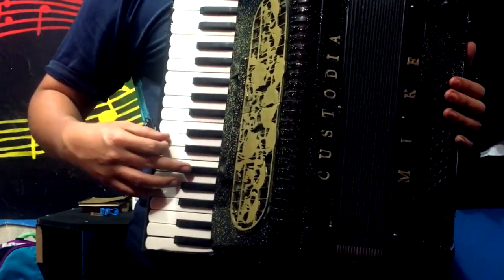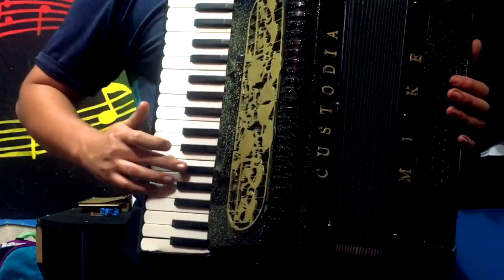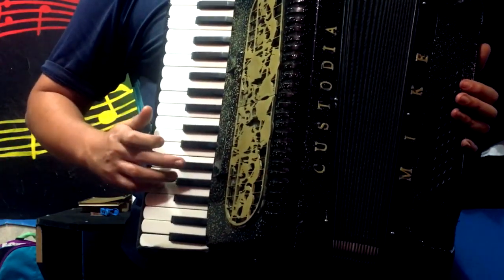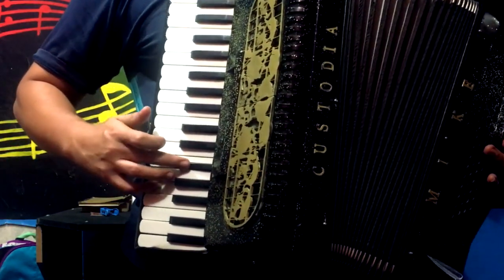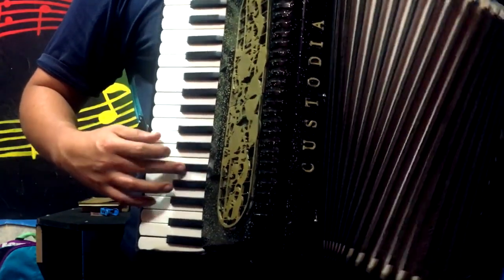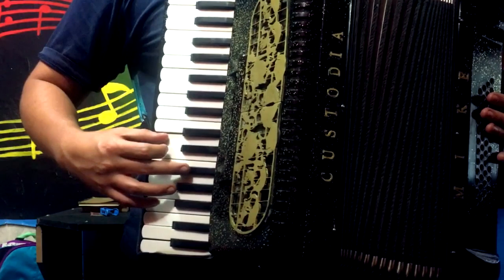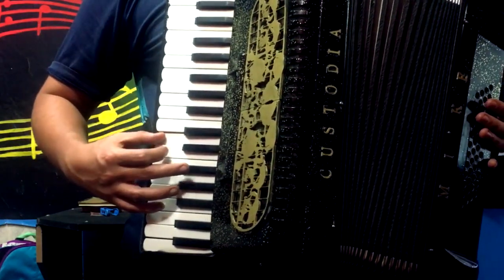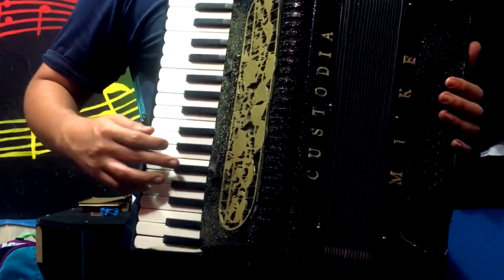24 de Junio - Tucanes de Tijuana - Acordeón de teclas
APÓYAME, CLICK AQUII!

mike_custodia

INSTRUCCIONALES PERSONALES

Por cuestiones de derechos de Autor Youtube nos esta dejando de pagar lo poco que nos daba, así que opte por enviar intruccionales personales vía Facebook o Whatsapp, a cambio de un pequeño apoyo, si te interesa comunícate conmigo, esto sera por poco tiempo
De igual manera se seguirá subiendo vídeos de tema populares solo que mas a lo largo,
Saludos!